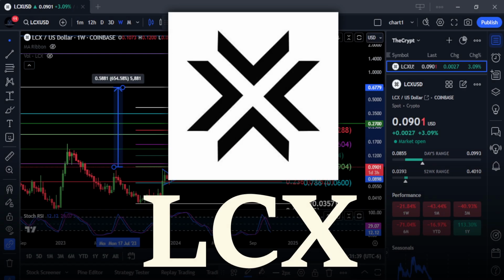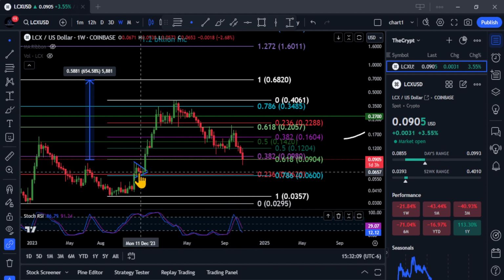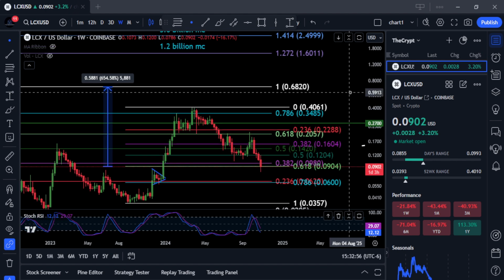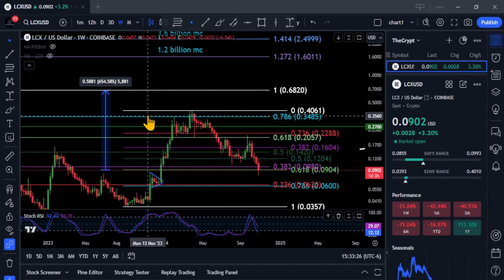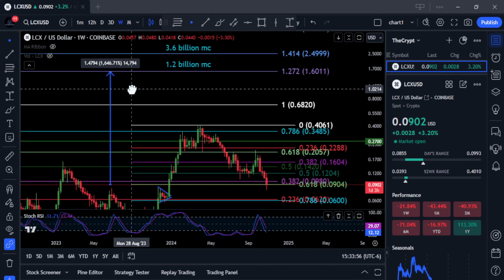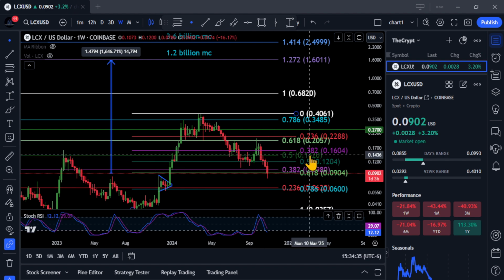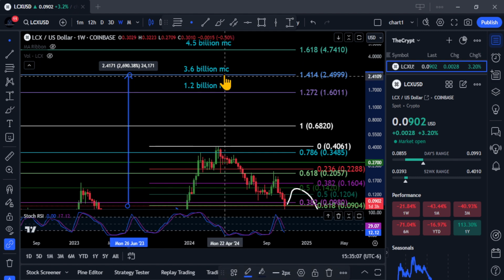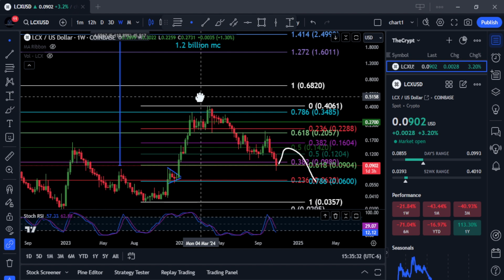Is LCX done!?? Bull Martket Top & Technical Analysis!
Be prepared this Bull Market! Learn KEY level’s to take Profit in 2025!🚀

🙏BTC: bc1qw3adfpuvg7cfhd0jyyts2jvuajaxu95nn573hv

🙏SOL: 9dZ2tLQjX2RWa8Kb8Wp9FYmnLXt9pDHKxRcJ7kArF4gQ

🙏Tether: 0x3CC9f4a7ec4db34E30e09d2D7698BDfBBBb265F3